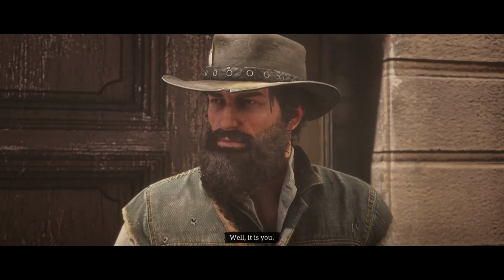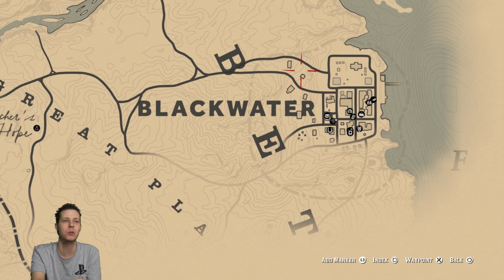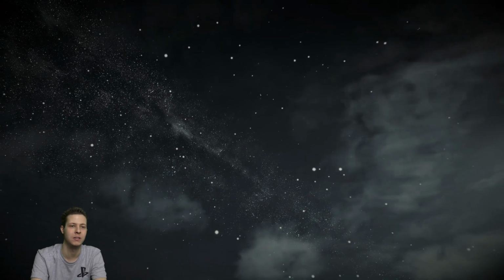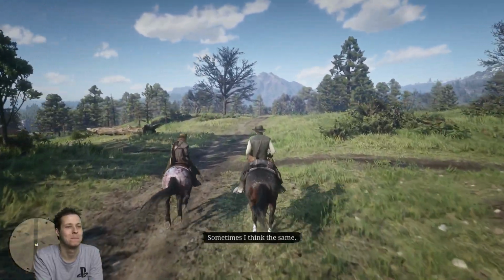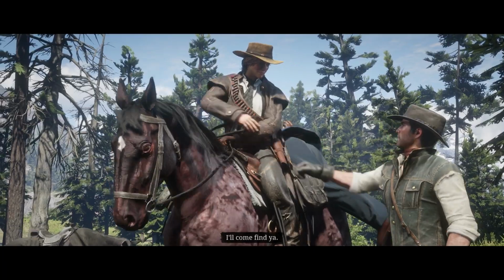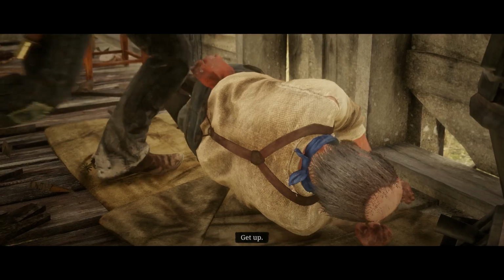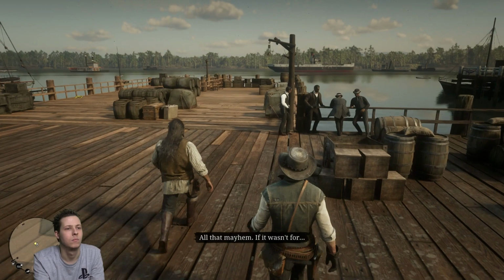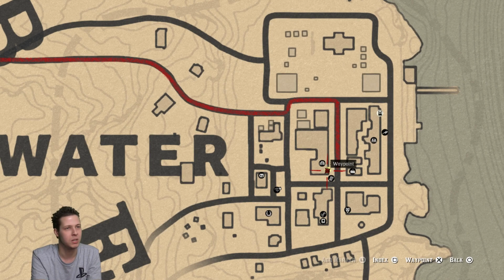The Gang Reunion - Red Dead Redemption 2 Gameplay (PS4 Pro) Part 46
Red Dead Redemption 2 Gameplay PS4 Pro. We meet up with a lot of familiar faces today!